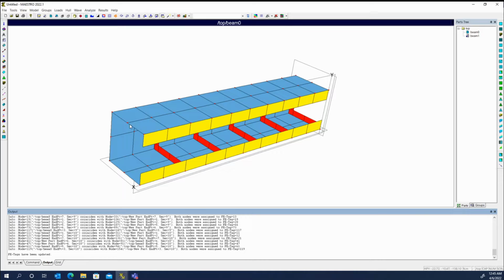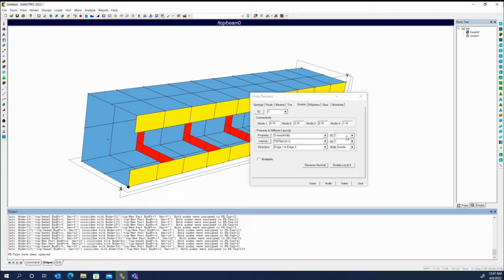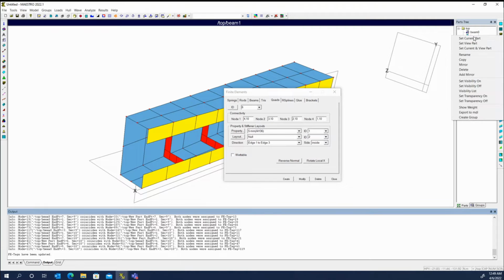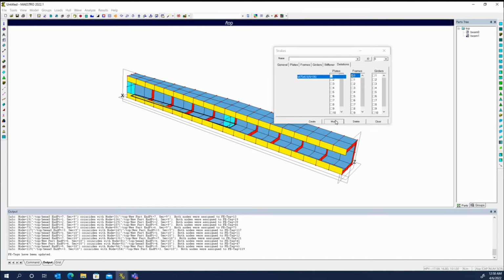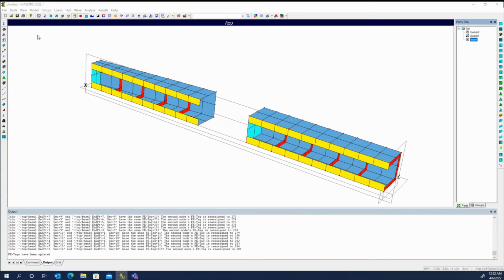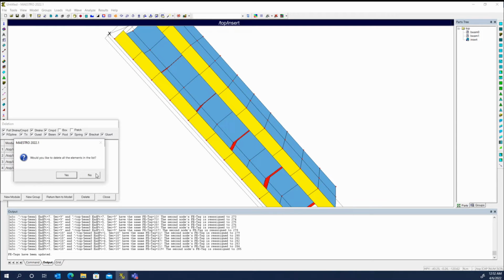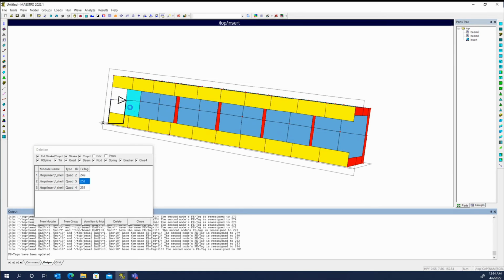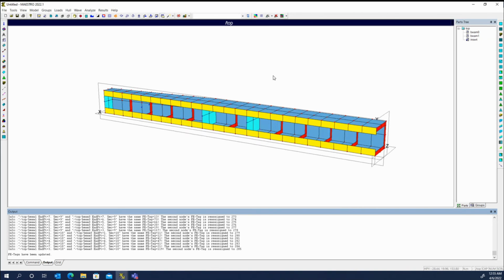Creating Endplates and Additional Modules in MAESTRO